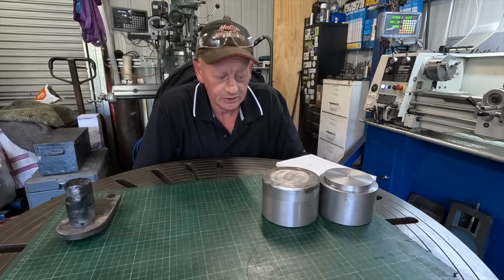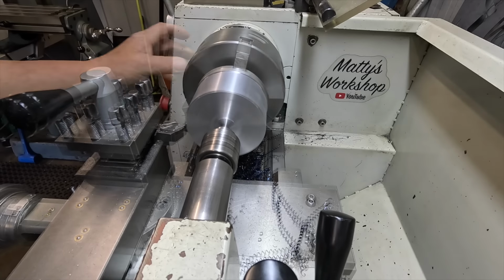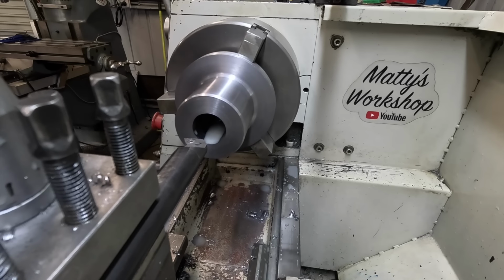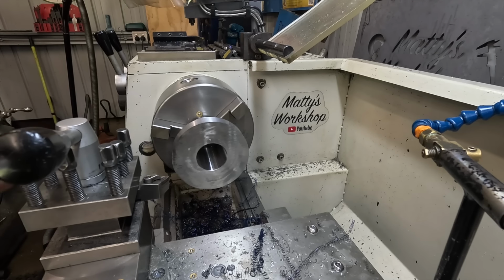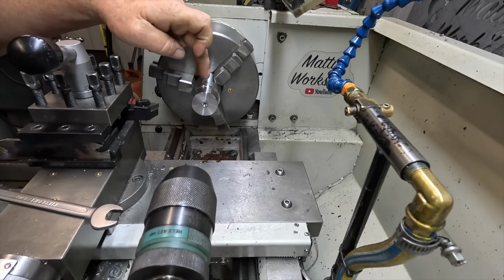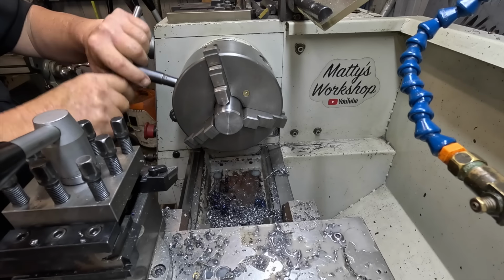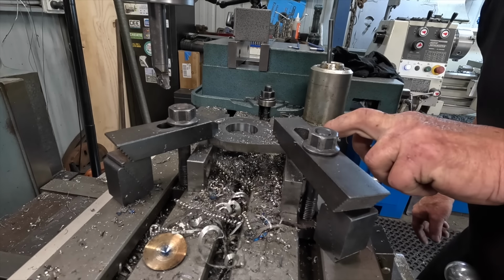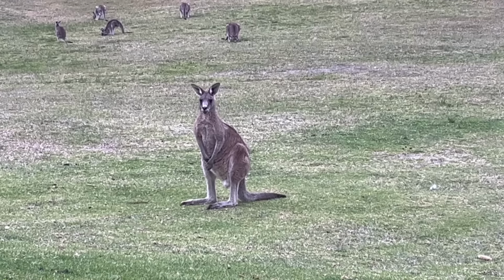FAE Pins and bushes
Gday, In this episode I make the pins and bushes for a FAE Mulcher, hope you enjoy, Cheers